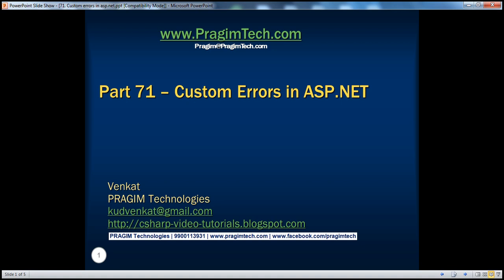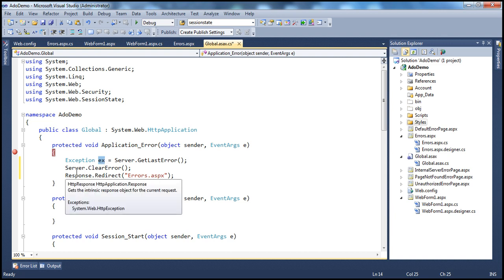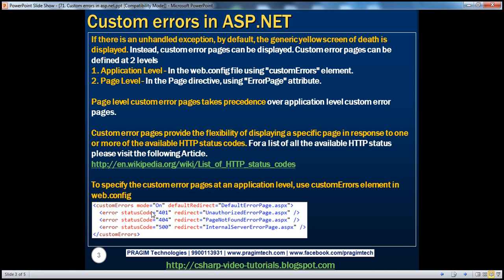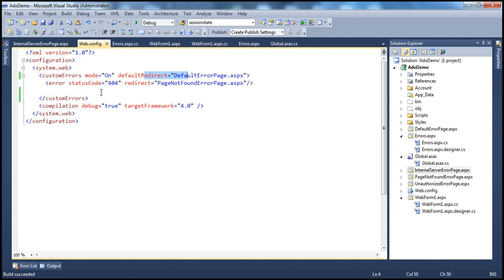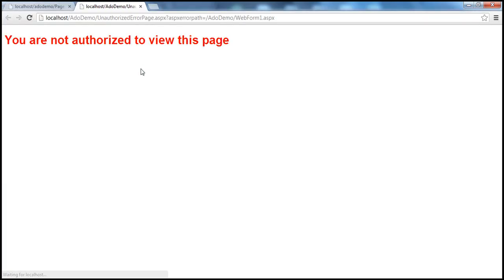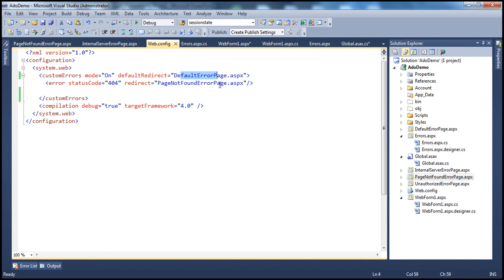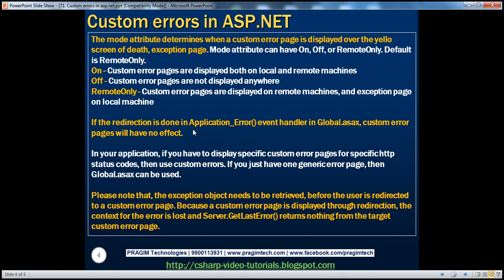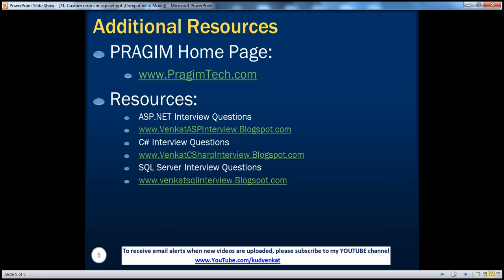Custom errors in asp.net Part 71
If there is an unhandled exception, by default, the generic yellow screen of death is displayed. Instead, custom error pages can be displayed. Custom error pages can be defined at 2 levels
1. Application Level - In the web.config file using "customErrors" element.
2. Page Level - In the Page directive, using "ErrorPage" attribute.

Page level custom error pages takes precedence over application level custom error pages.

Custom error pages provide the flexibility of displaying a specific page in response to one or more of the available HTTP status codes.

To specify the custom error pages at an application level, use customErrors element in web.config

The mode attribute determines when a custom error page is displayed over the yello screen of death, exception page. Mode attribute can have On, Off, or RemoteOnly. Default is RemoteOnly.
On - Custom error pages are displayed both on local and remote machines
Off - Custom error pages are not displayed anywhere
RemoteOnly - Custom error pages are displayed on remote machines, and exception page on local machine

If the redirection is done in Application_Error() event handler in Global.asax, custom error pages will have no effect.

In your application, if you have to display specific custom error pages for specific http status codes, then use custom errors. If you just have one generic error page, then Global.asax can be used.

Please note that, the exception object needs to be retrieved, before the user is redirected to a custom error page. Because a custom error page is displayed through redirection, the context for the error is lost and Server.GetLastError returns nothing from the target custom error page.